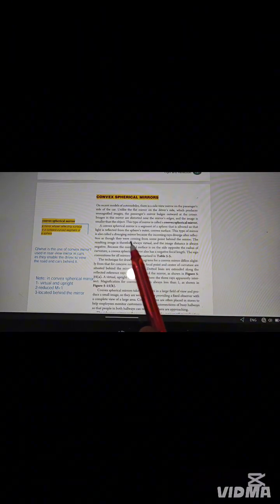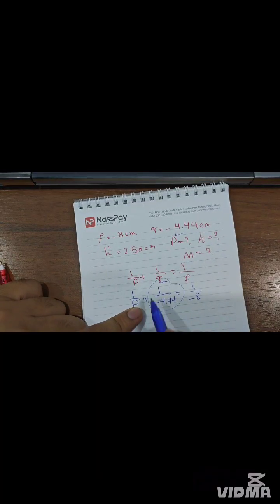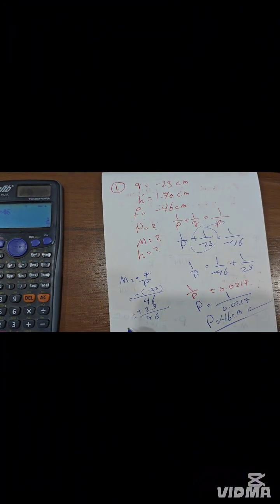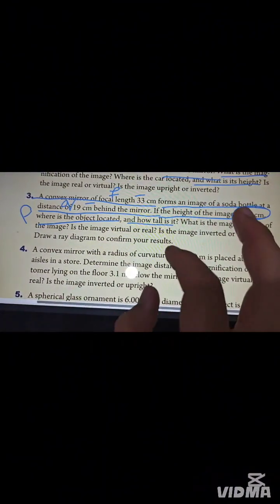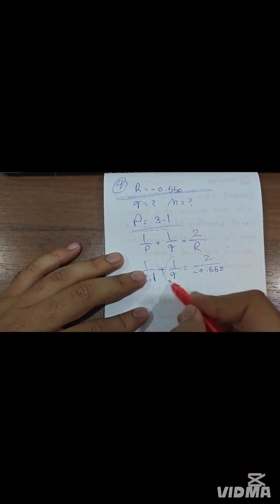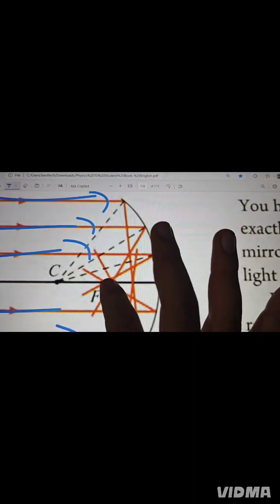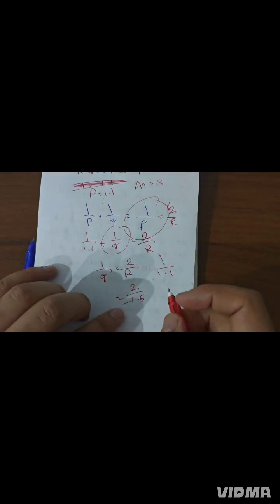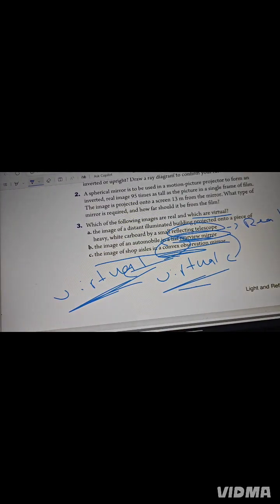Chapter 5 section 3 ( convex spherical mirror)